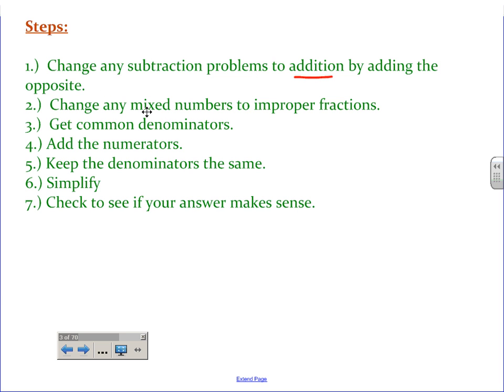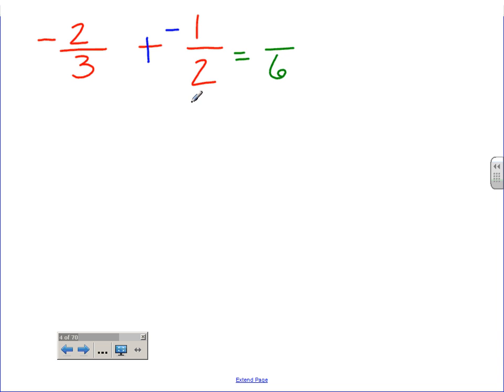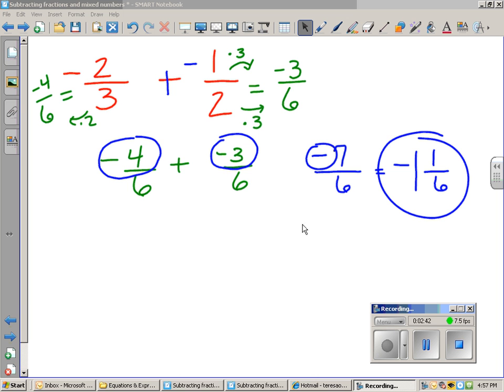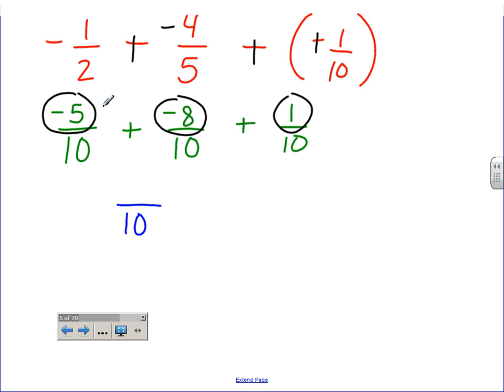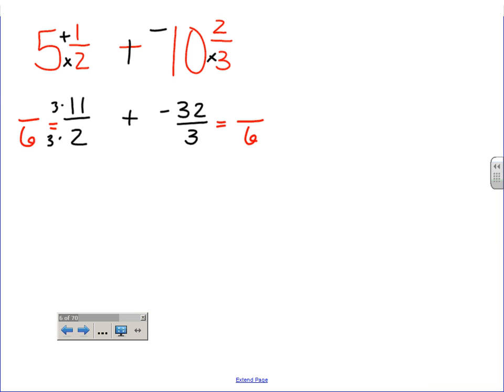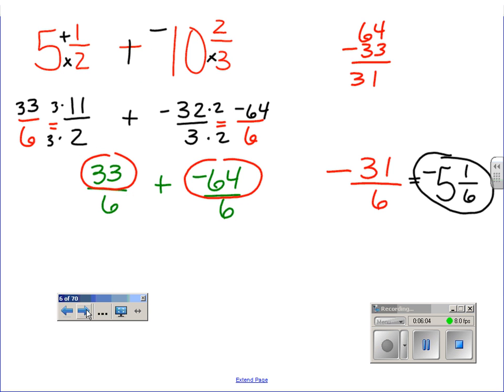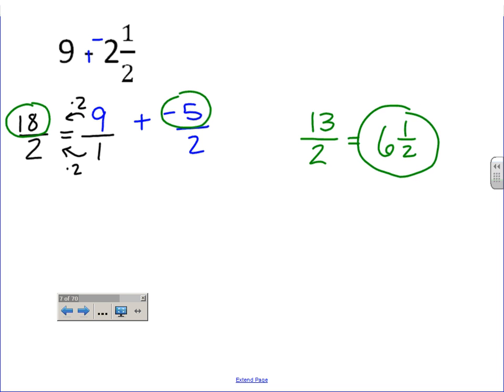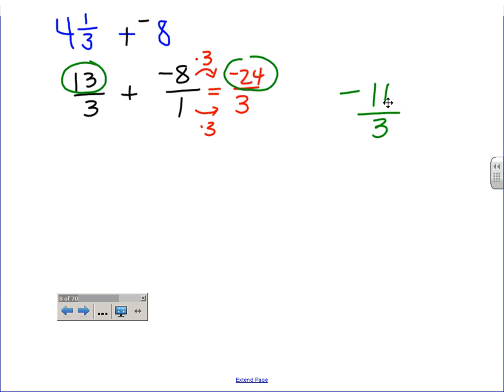Adding and Subtracting Fractions & Mixed Numbers.wmv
This lesson goes through examples of adding and subtracting negative fractions.